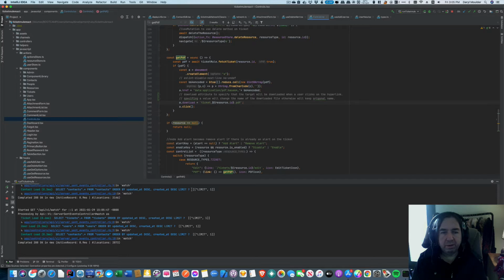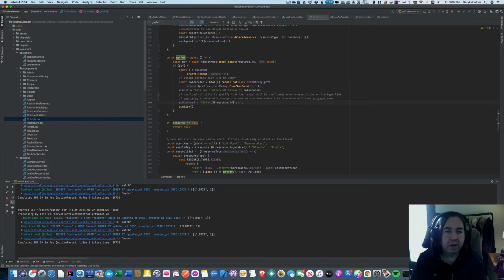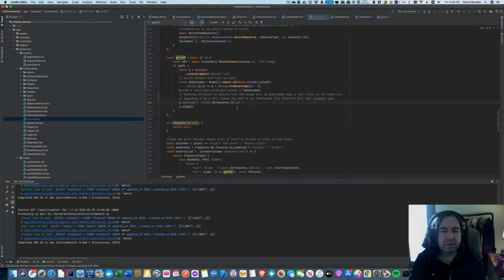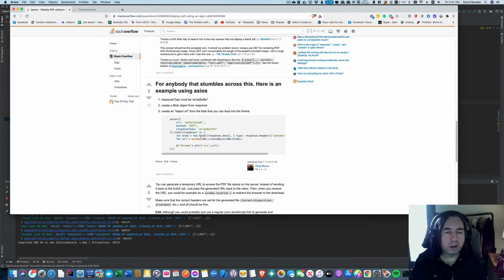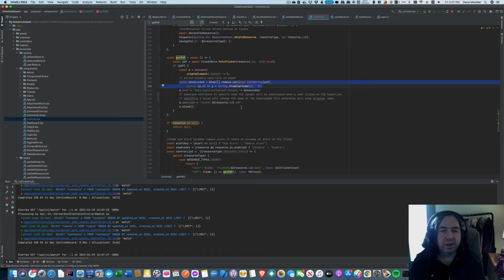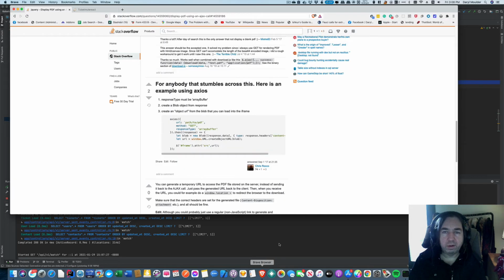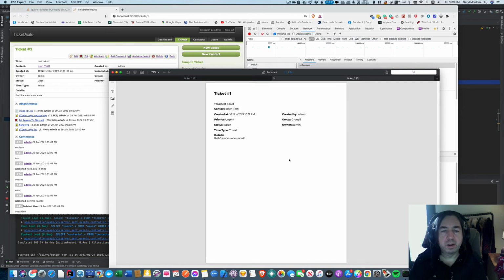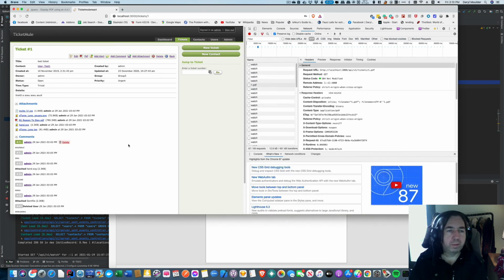Download Link with Security Headers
Using Ajax and creating an href html element on the fly we can create a download link with security headers.

Code is part of the TicketMule Project as shown in the video (see getPdf() method in  the Typescript file linked below):